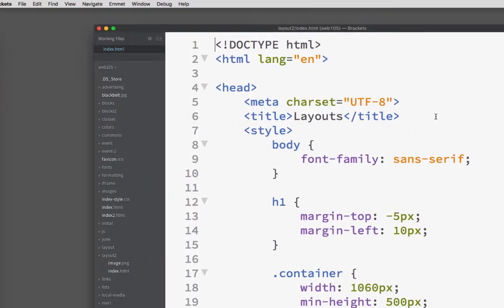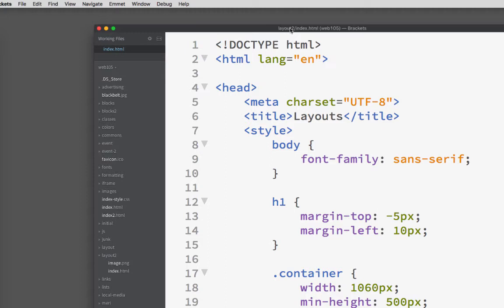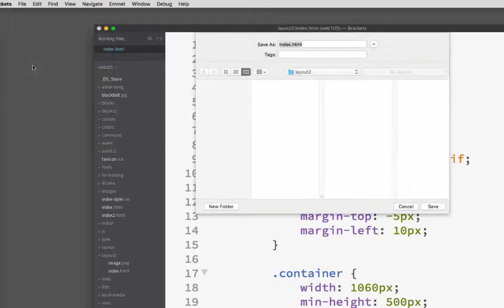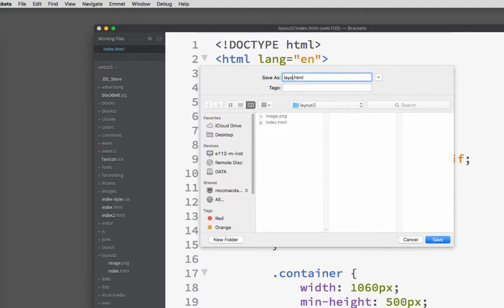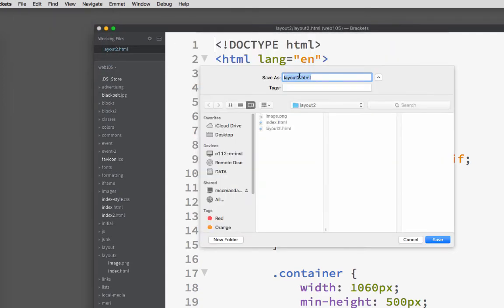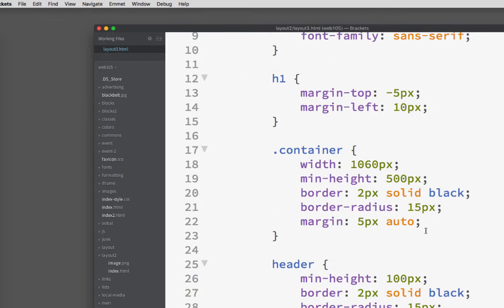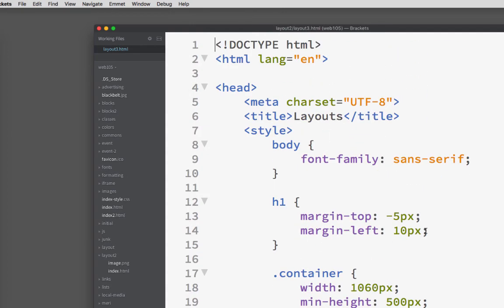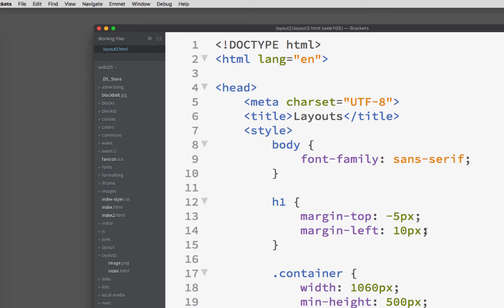Speeding development by copying web pages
Once you have a working layout, copying your page by using "save as" will speed up your development of subsequent pages.